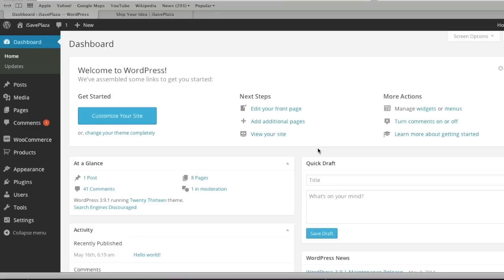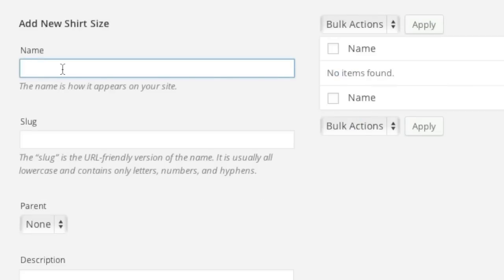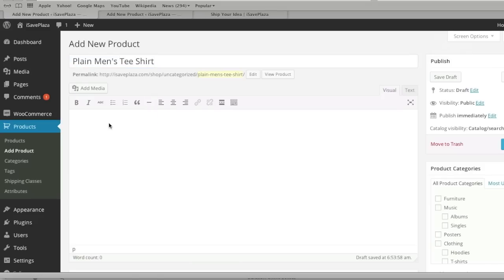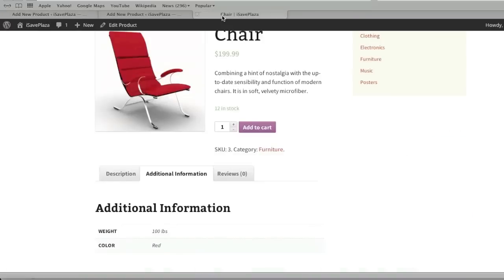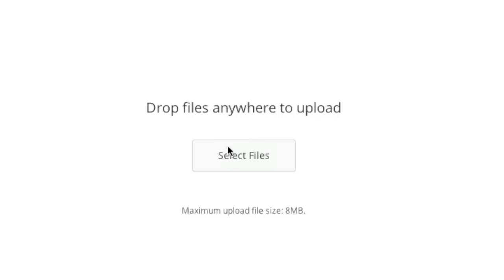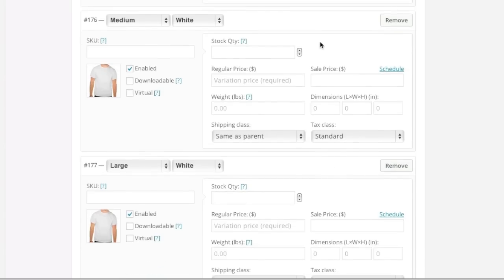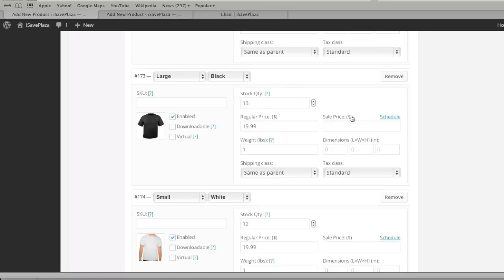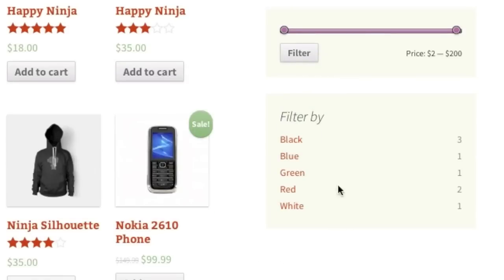Create Attributes & Variable Products in WooCommerce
In this tutorial I show you how to create attributes as well as how to use them to list variable products.

In the video I created a listing for a tee shirt which let customers choose a size and color via a drop-down menu.